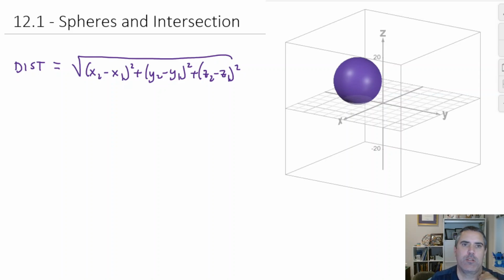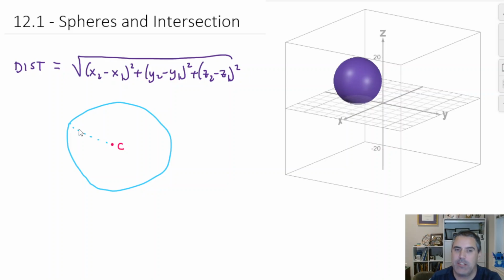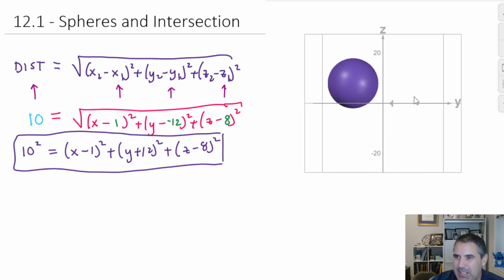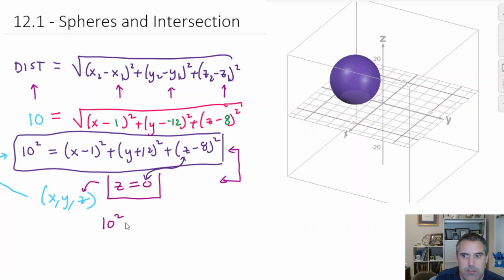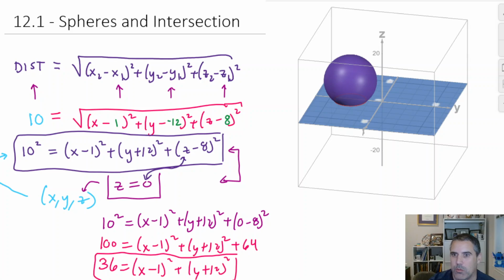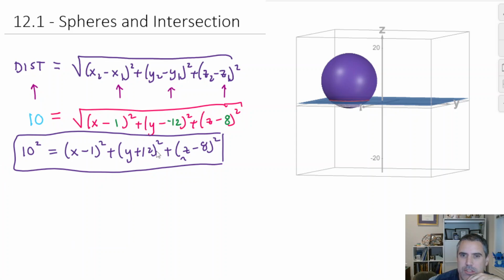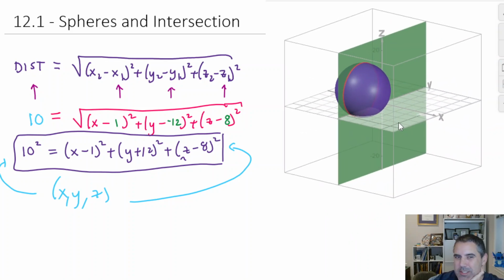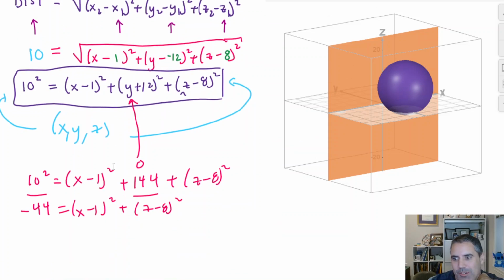12.1 - Spheres, Intersection and "Conditions" in 3D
A discussion with visuals of the ideas of spheres and intersection in 3D.  Several visuals are given.

Time-Stamps:
00:00 Intro
01:00 Sphere equation
02:10 Intersection of sphere with the xy-plane
02:30 - Combine conditions!
04:30 - We don't need the visual!
05:35 Intersection of sphere with the yz-plane
06:30 Intersection of sphere with the xz-plane??